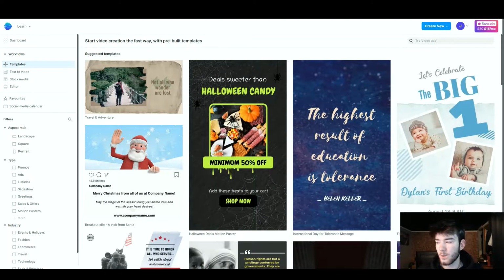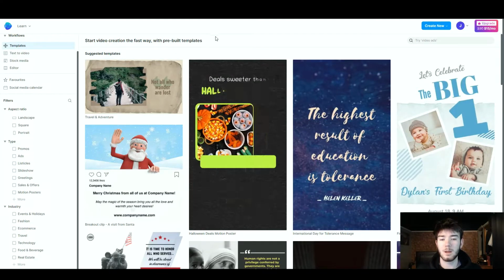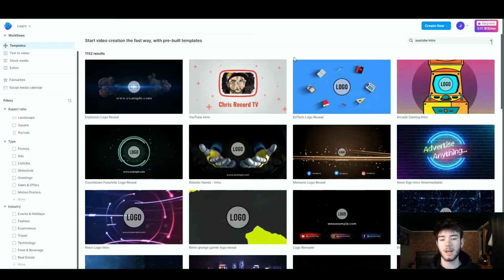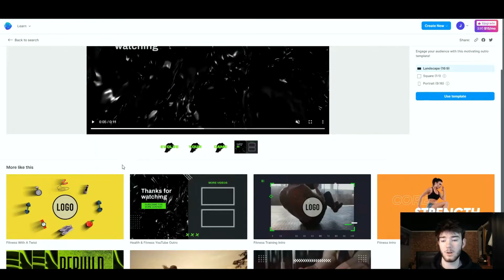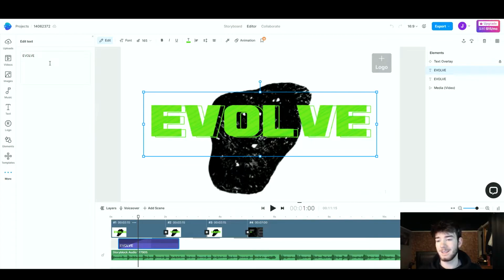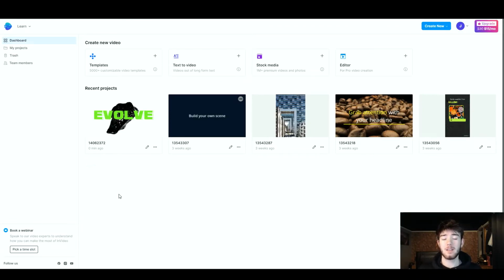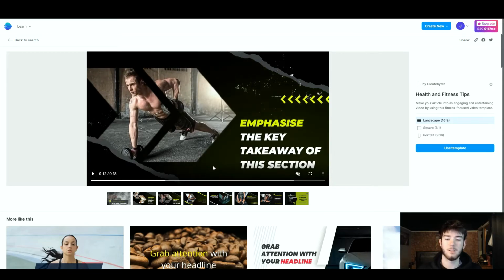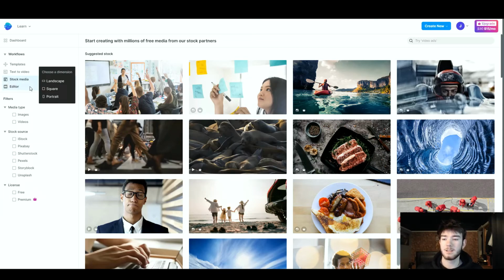Invideo Review: The Truth About Invideo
Invideo Review: Ready to see the power of Invideo? I'll be showcasing all the things you want to discover about Invideo in this Invideo review!

In this Invideo review Ill be answering the following questions:

1. What is Invideo and what does it do
2. How does Invideo work
3. The pros and cons of using Invideo
4. Who should use Invideo?
5. How to get started with Invideo

🕐Chapters🕐
0:00 Invideo Review
0:10 Invideo Discount
0:20 Exploring Invideo Dashboard
0:40 What is Invideo? Answered
01:50 Pro's and Con's of Invideo
06:00 Getting started with Invideo
06:30 Who is Invideo for?